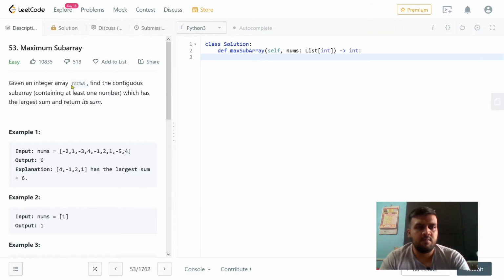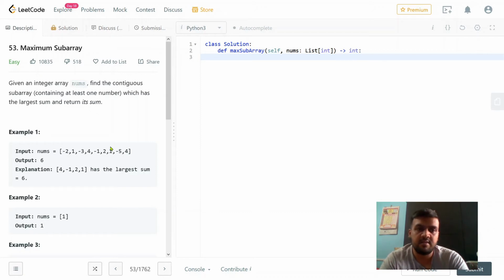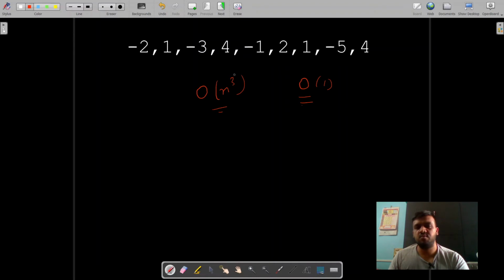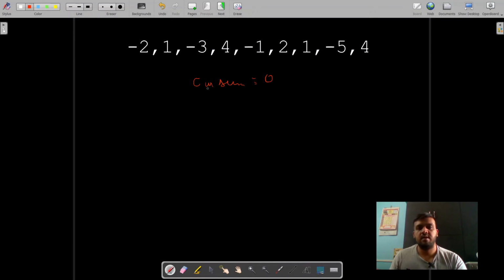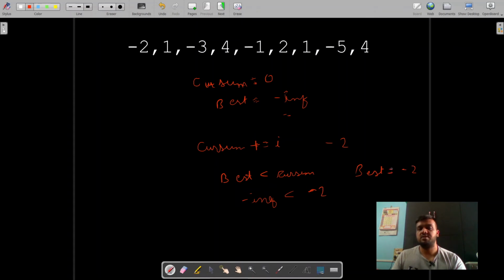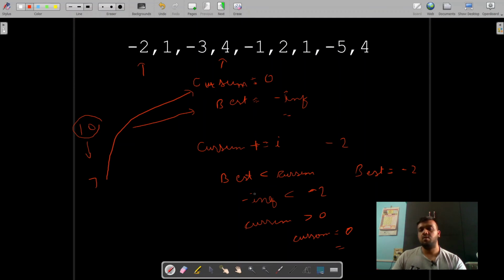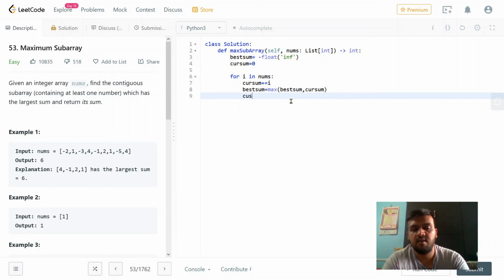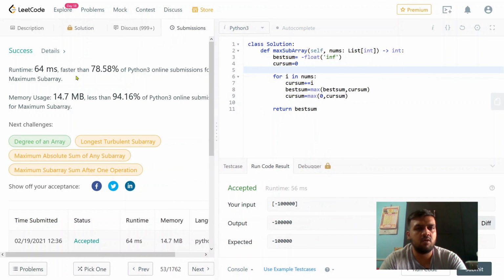Leetcode 53 Max Sub Array Sum | Kadane's Algorithm | Optimal Solution | Placement Preparation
Hello Guys,

This is the  5th  Video in the Complete Placement Preparation Series.